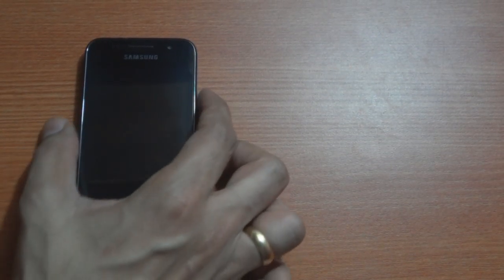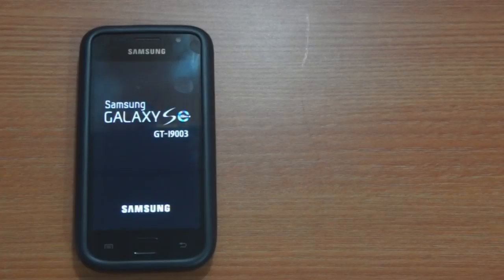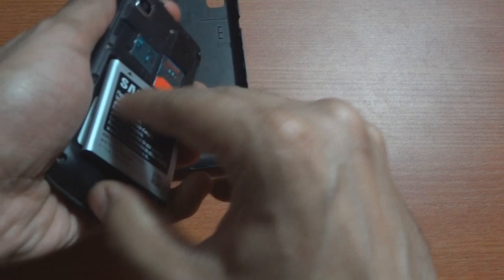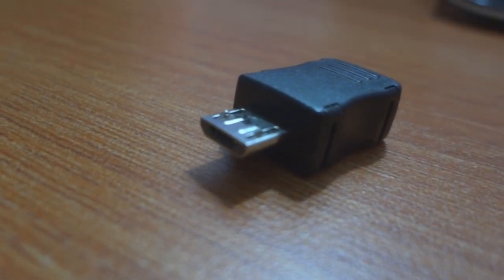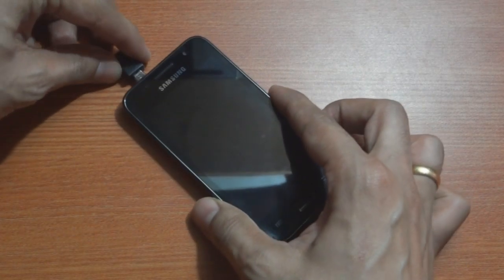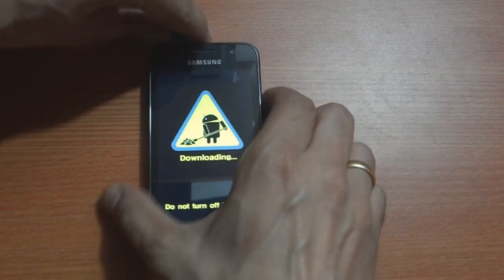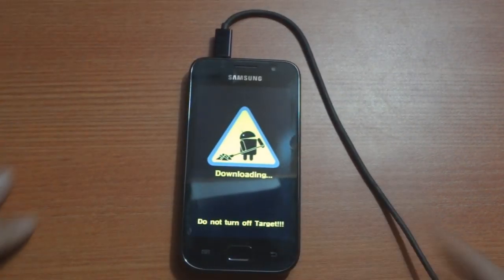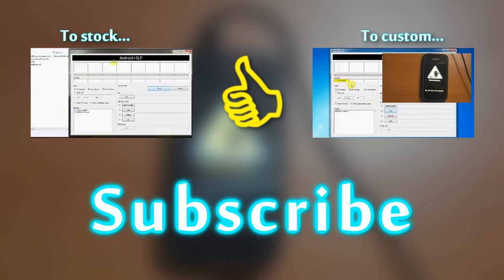How to Unbrick your device using a USB Jig!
One of the most common devices that you would always find with a flash'o'holic is a USB Jig. Whether your Samsung mobile phone is bricked or not, this tiny little device always comes in handy while getting the phone into the download mode.

And in case your Samsung mobile is indeed soft bricked and shows one of the error screens as shown in the video, this little jig is for YOU. Not only will this help in recovering your phone, it will also help you reset the flash/binary counter that Samsung maintains on all its devices now.

Lemme know if you have any questions or comments in the description box below and I will try my best to answer them.